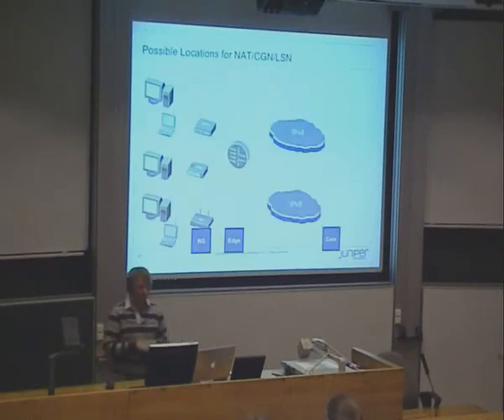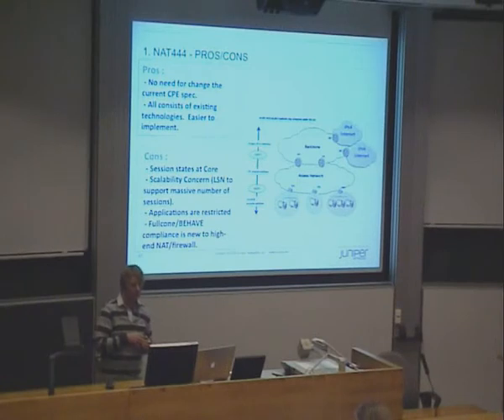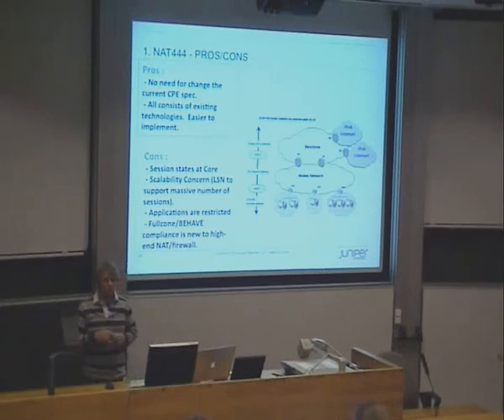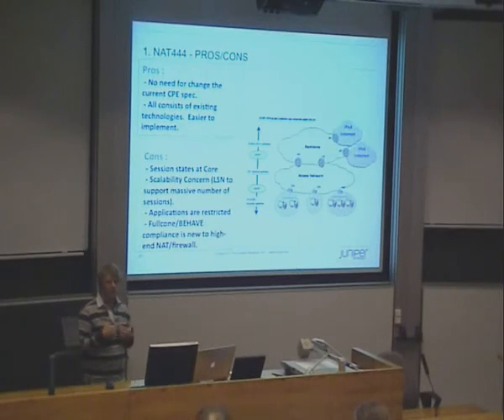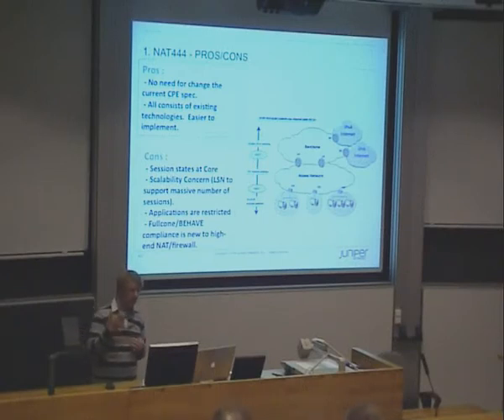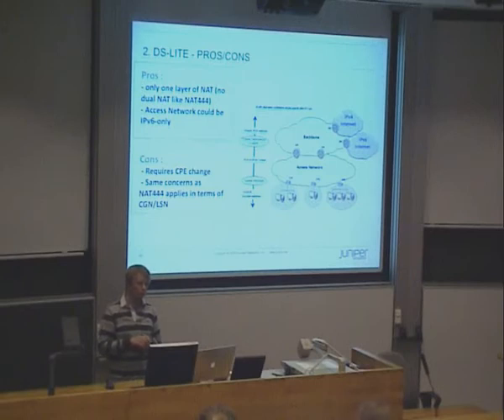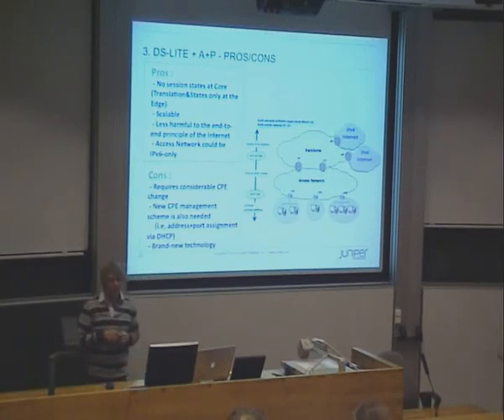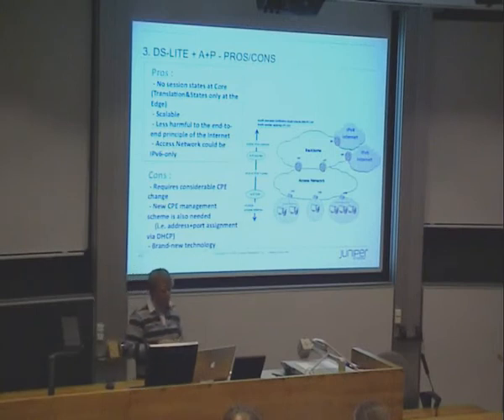TREX Workshop 2010 - Deploying IPv6 in Service Providers PART3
Deploying IPv6 in Service Providers
by
Markku Rantanen
Juniper Networks